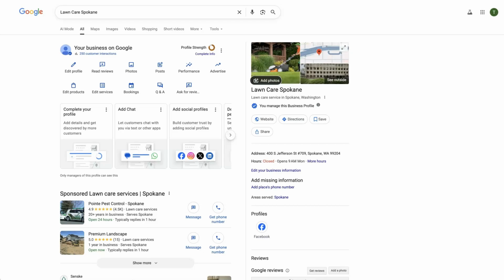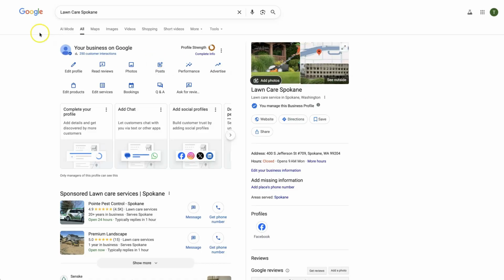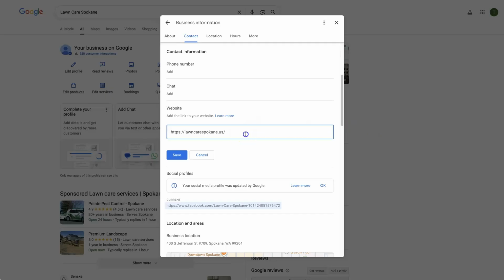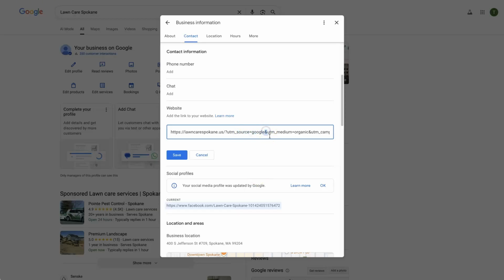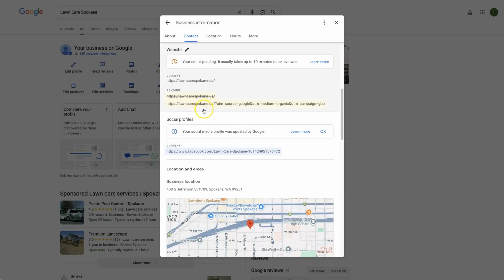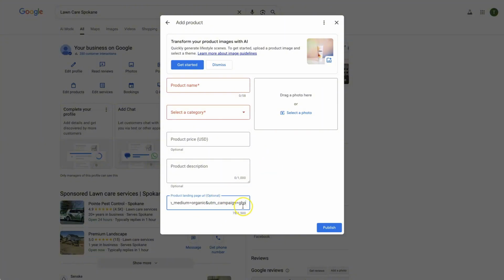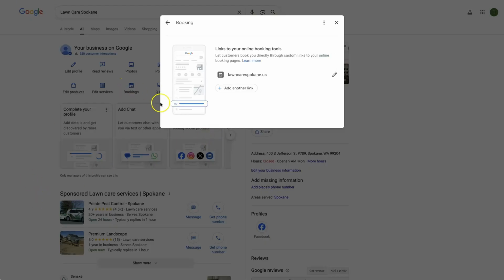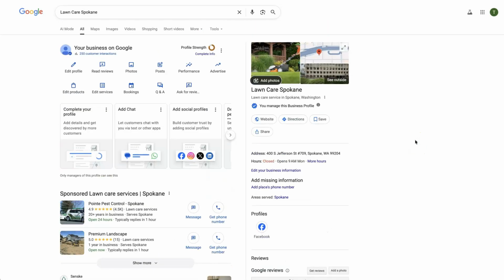How To Use UTM Parameters In Google Business Profile Links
Want to know how to use UTM parameters in Google Business Profile links? Watch this video to learn more or reach out for help with SEO today ➡️

Unlock the hidden potential of tracking with precision, as we dive into the art and science of utilizing UTM parameters in Google Business Profile links. In the digital marketing landscape, knowledge is power, and understanding where your traffic is coming from is the key to making informed decisions that can significantly impact your bottom line. 📈

In this video, we're rolling up our sleeves and getting into the weeds of UTM parameters—those little nuggets of tracking genius that can transform how you analyze and optimize your online strategies. You will discover exactly what UTM parameters are, why they're indispensable for any business leveraging Google Business Profile, and most importantly, how you can set them up with confidence and precision. 🛠️

We'll cover:

1. The anatomy of a UTM parameter: Unpack the components that make up these tracking codes and understand how each piece works together to provide you comprehensive data.

2. Why UTM parameters matter: Learn the reasons why adding these parameters to your links can revolutionize your ability to monitor performance. You'll never look at link tracking quite the same way again.

3. Step-by-step guide to setting up UTMs: Watch as we walk you through the process in a clear, easy-to-follow manner. We remove the mystery and complexity, showing precisely how to implement UTMs on your Google Business Profile links for accurate and insightful analytics.

Make no mistake: tracking is the lifeblood of performance marketing. Without the ability to see what works and what doesn't, you're driving blind. That's why mastering UTM parameters is not just a skill—it's a competitive advantage in the digital age. 🚀

Don't miss this chance to elevate your marketing efforts by harnessing the power of data. Dive in now and discover the strategies that turn action into results, and numbers into insights.

Ready to take your Google Ads game to the next level? Check the links below for more resources to supercharge your success!